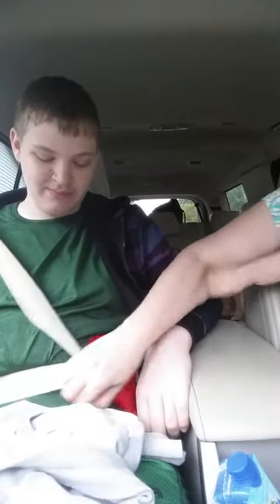SeatBelt Adjuster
Even though this is meant for a child I have been using this for me